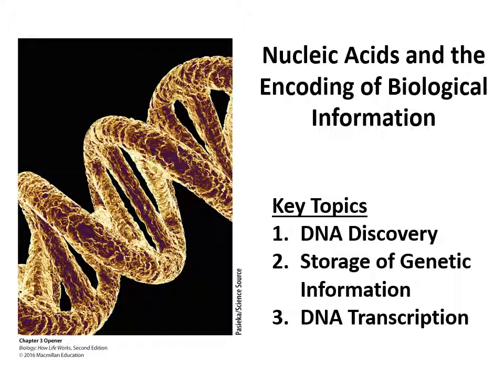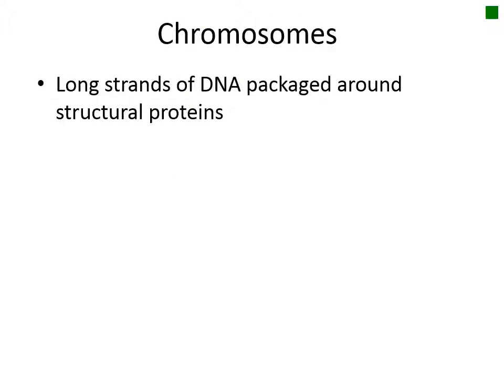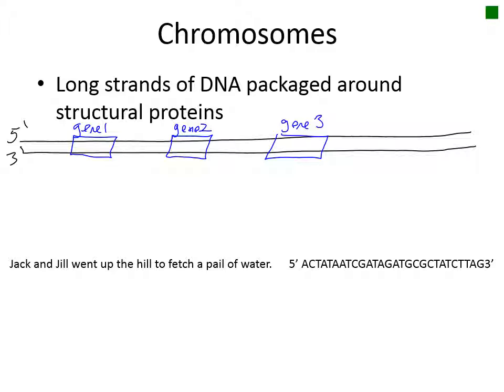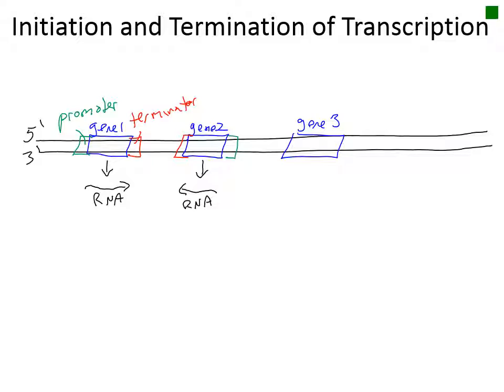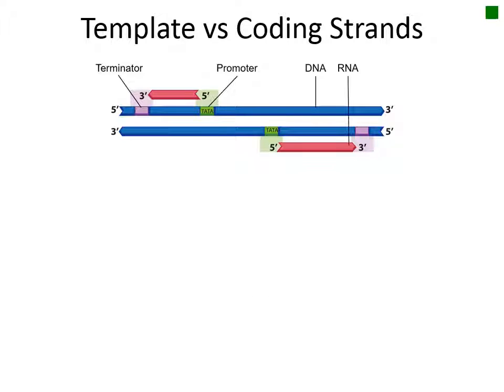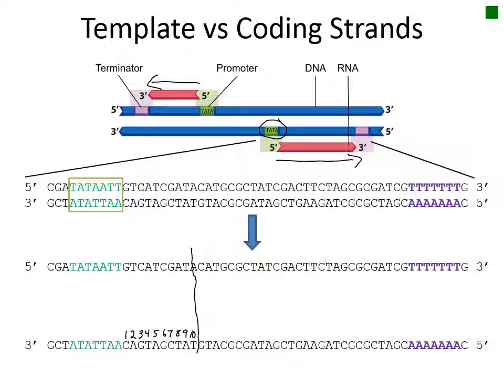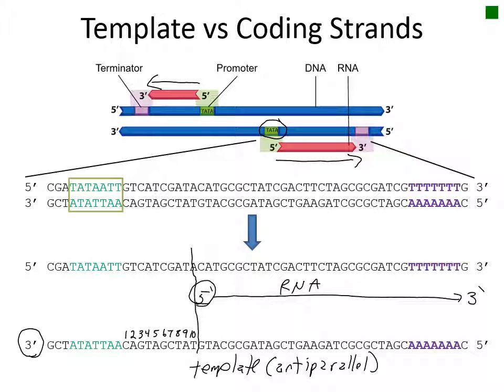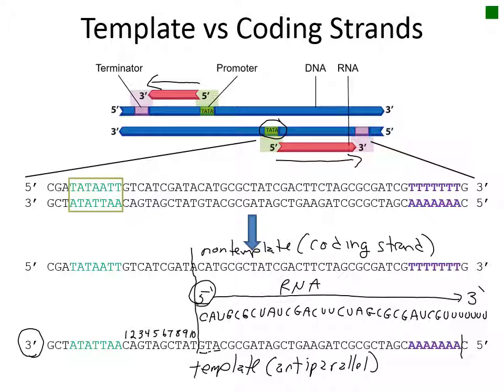Chapter 3 storage of genetic information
This video lecture walks you through how to properly transcribe a piece of DNA into its encoded mRNA.